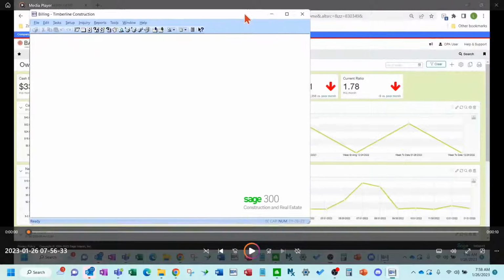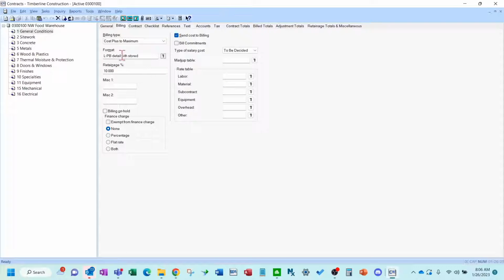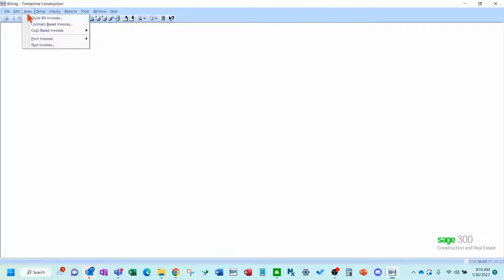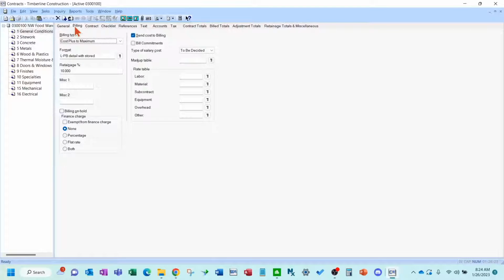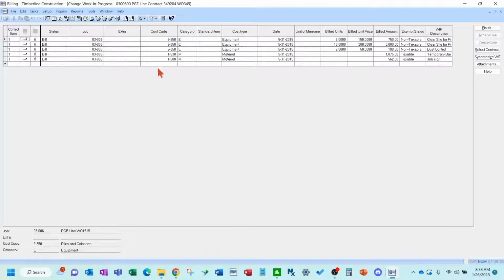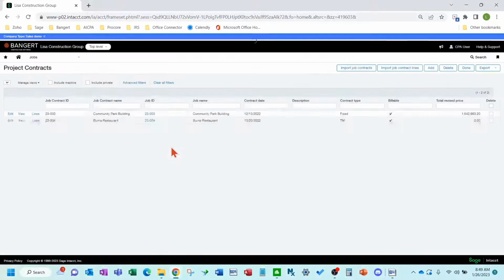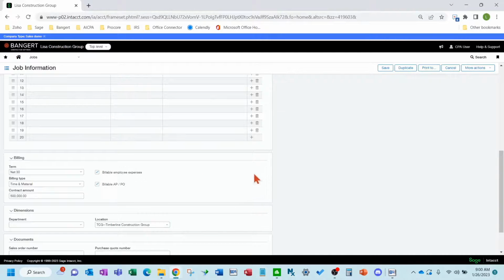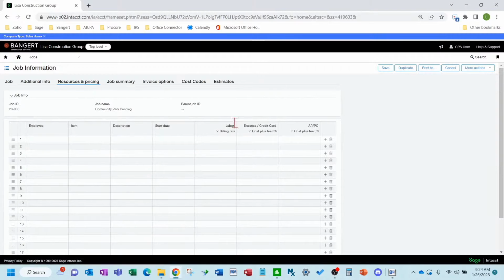Billing in Sage 300 CRE vs Sage Intacct Construction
Learn the differences between the material billing process in Sage 300 CRE and Sage Intacct Construction. This course will demonstrate how to do progress/AIA billing, and time & material billing in both Sage systems.

If you're still on Sage 300 CRE, there's a better way